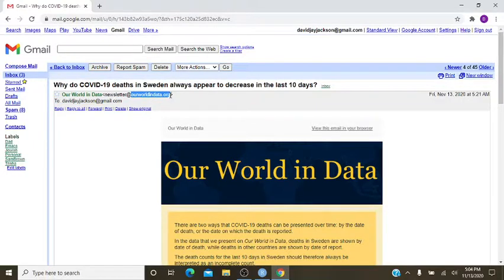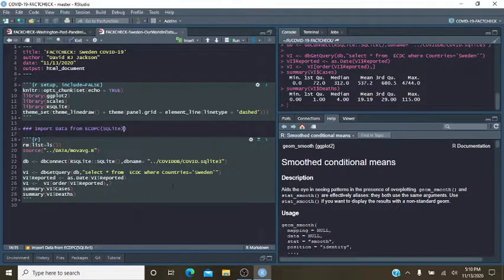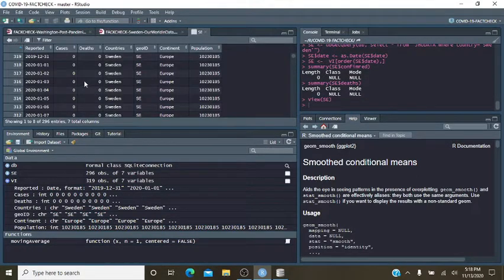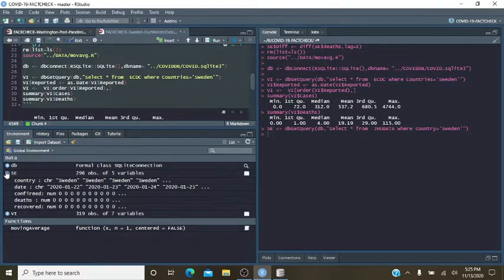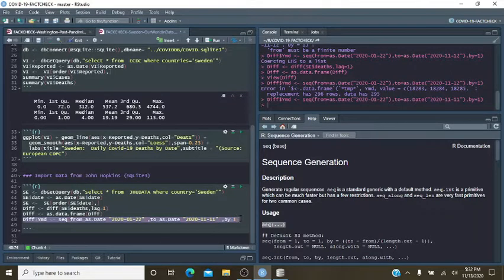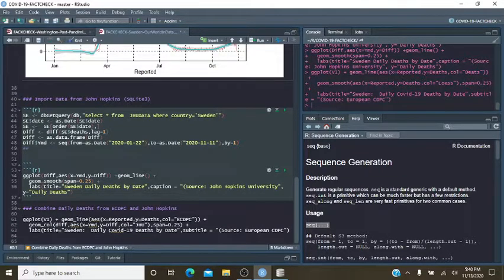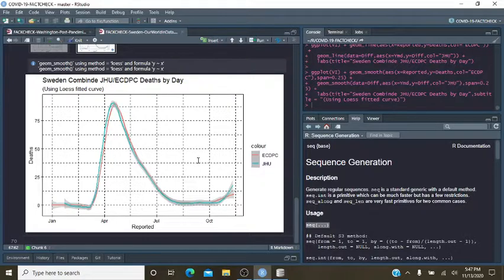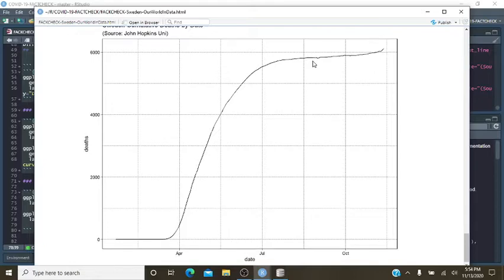Sweden COVID-19 Deaths With R(Studio|Ggplot2)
Analyze Sweden COVID-19 Deaths With R(Studio|Ggplot2)